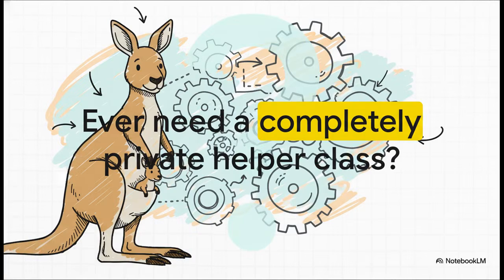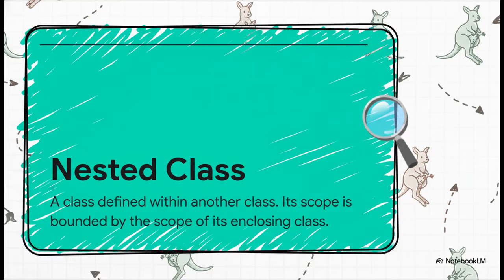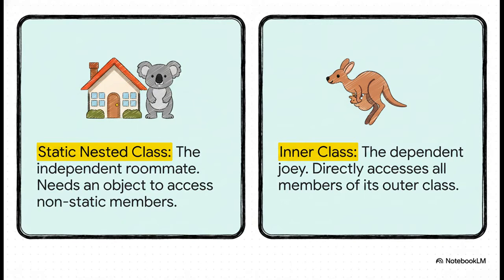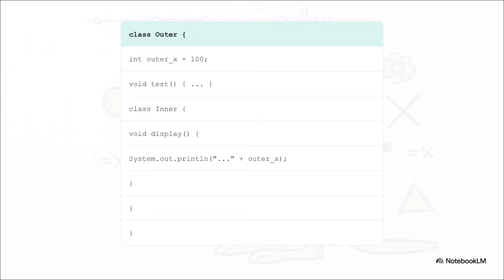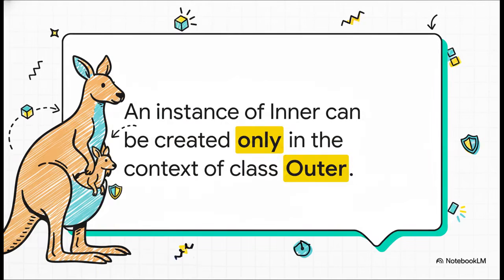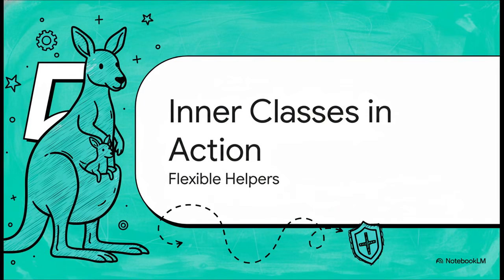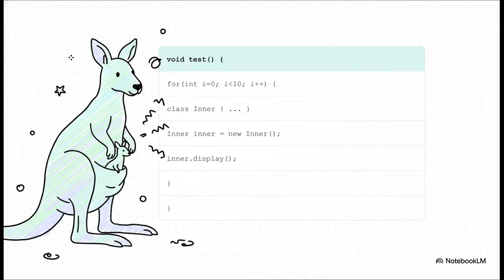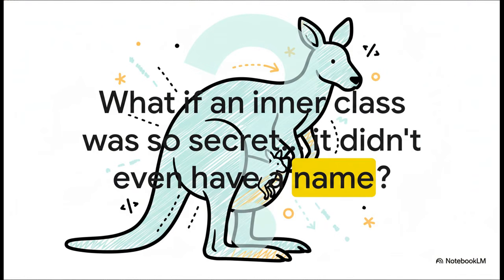Introducing Nested and Inner Classes in Java